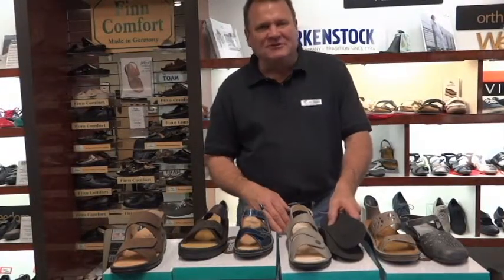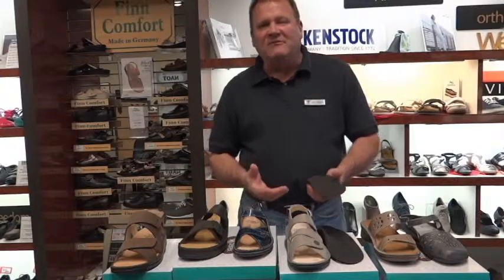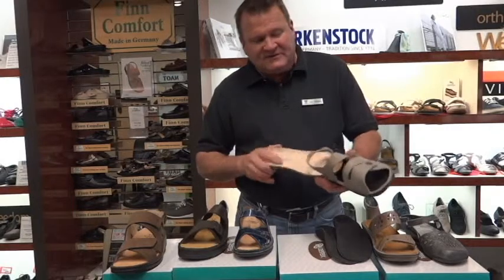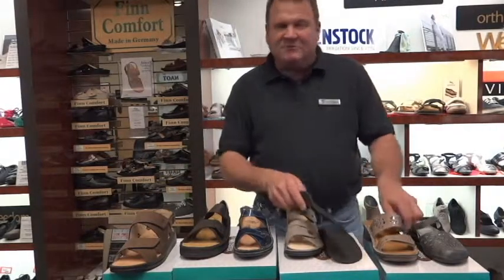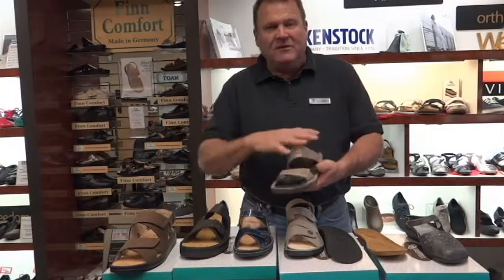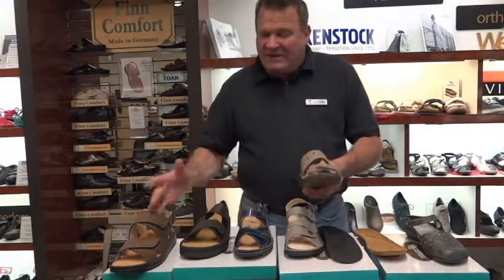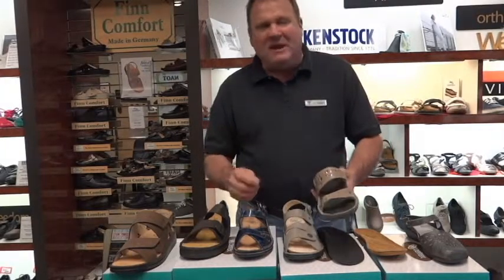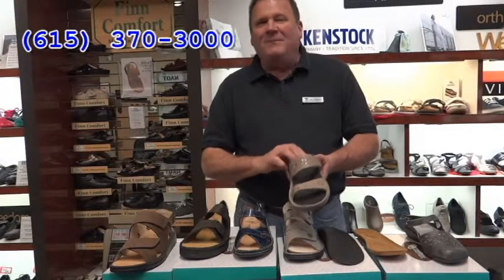Can I Wear My Custom Orthotics in Sandals? YES!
When looking for a sandal to put your arch supports in, look for a sandal that has a removable foot bed or insole.

There are some sandals that are made with a built in arch. This can be beneficial for some but not for all. We typically find that the custom orthotics feel more comfortable.